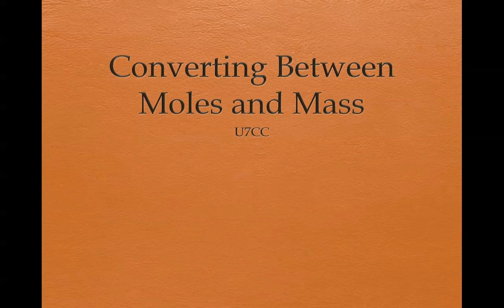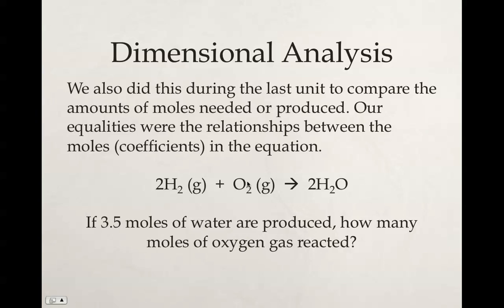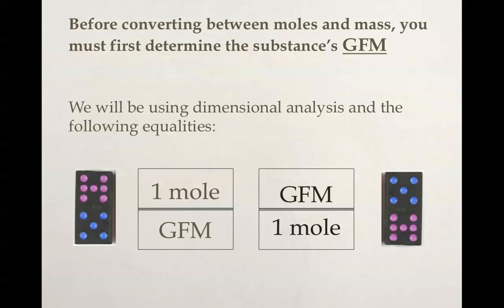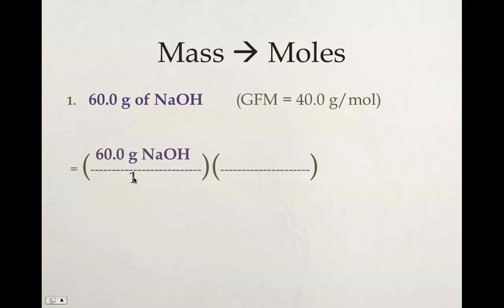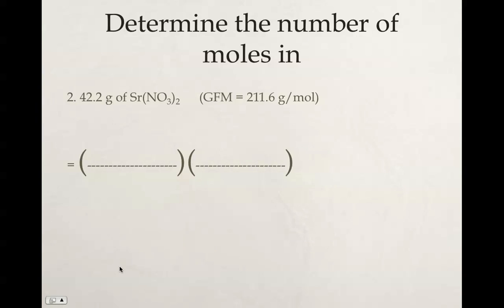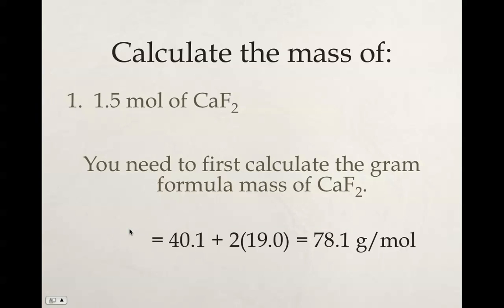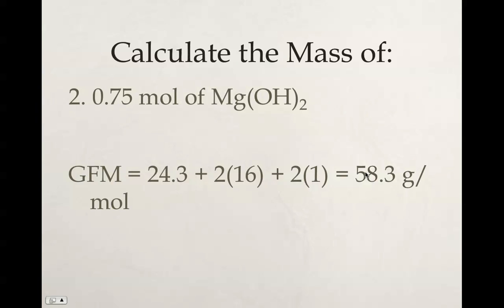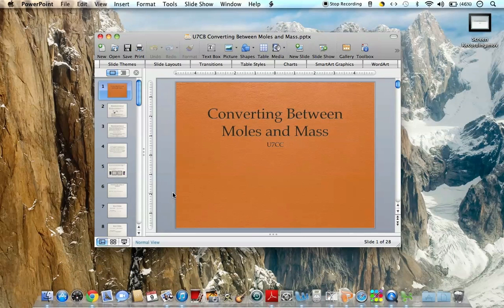U6CG Moles and Mass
This video lesson (now U7CF) provides examples for how to use dimensional analysis to convert between moles and mass.